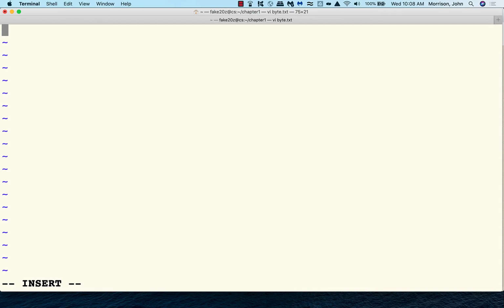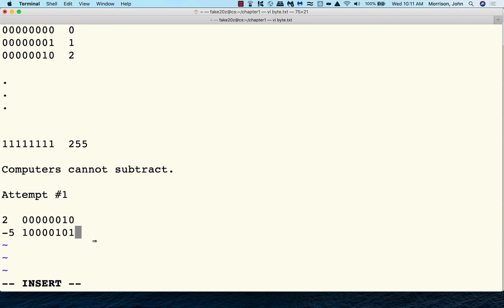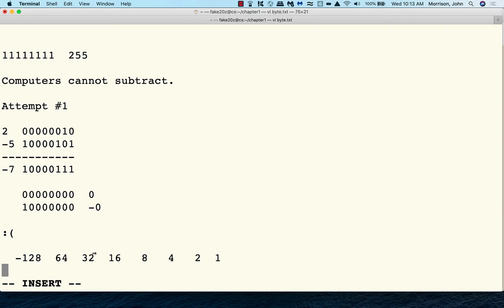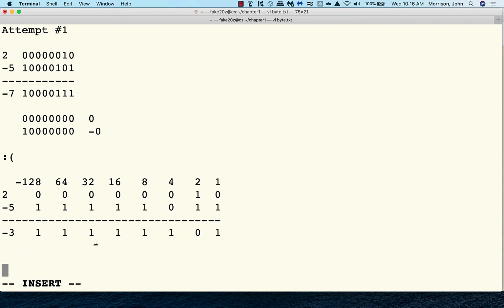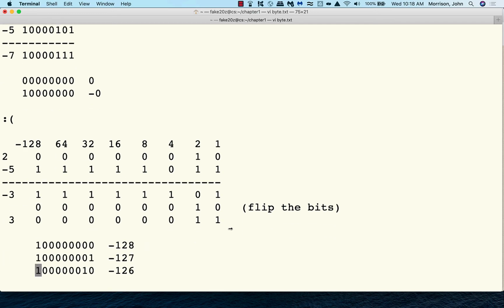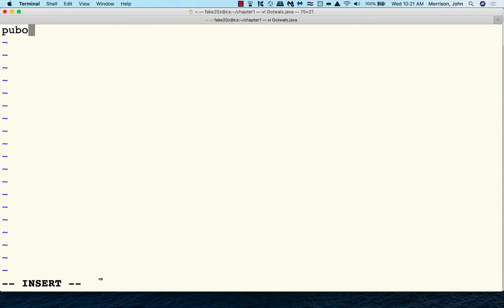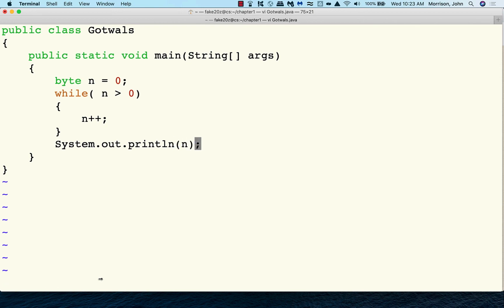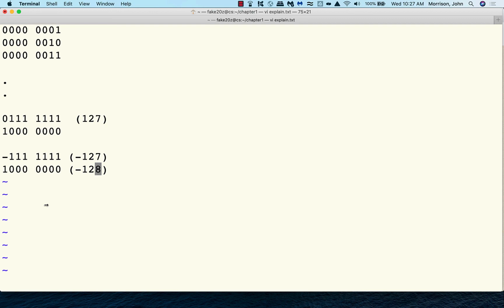Storing Negative Numbers in Binary Format ant Two's Complement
This shows how negative numbers are stored in a binary format and explains signed vs. unsigned integers.  Note that all integer types in Java are signed.